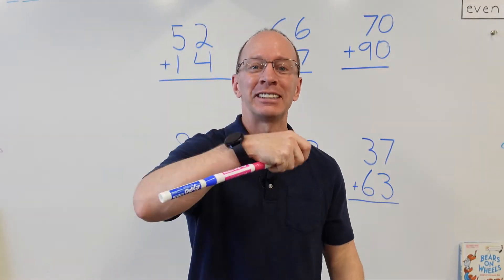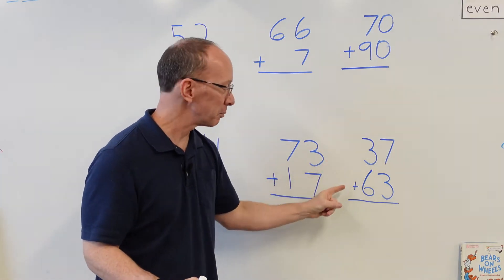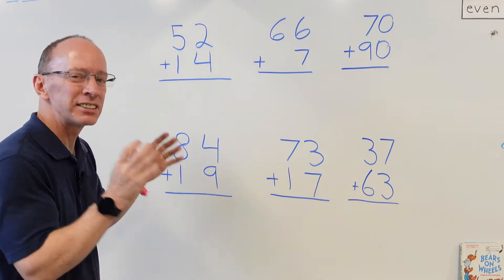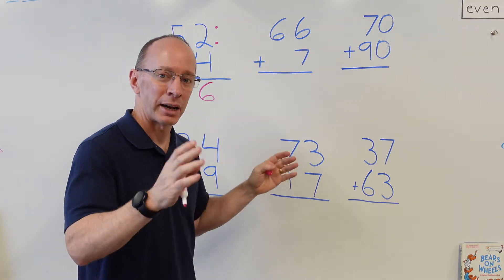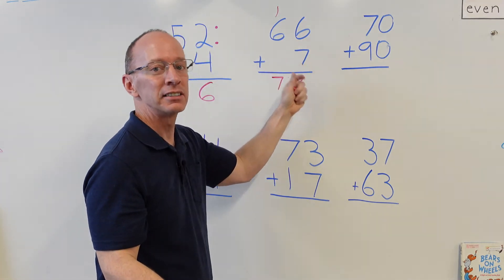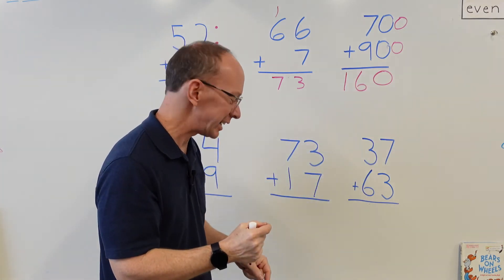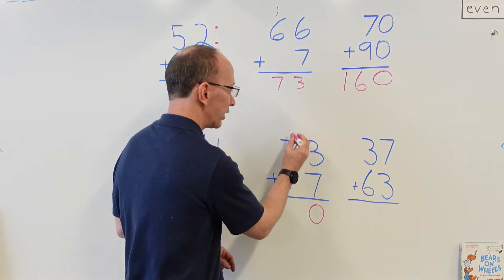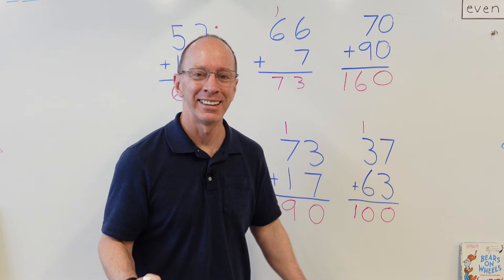Daily Math Practice - 2 Digit Addition with Regrouping | 2nd Grade | Class 2 Maths ⭐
This is Daily Math Practice with Double Digit Addition Regrouping. Use this at home or in the classroom. Students copy the problems and work on them at their desk. Hit Pause to work on the problems. Then hit play and Mr. Jeff will go over the problems and explain the answers.

Thanks you! Have a good day.